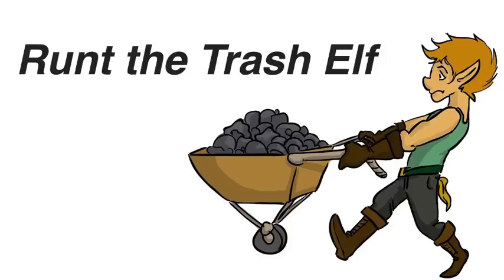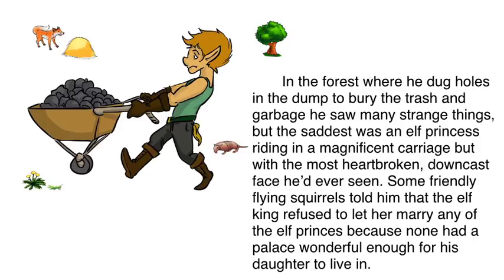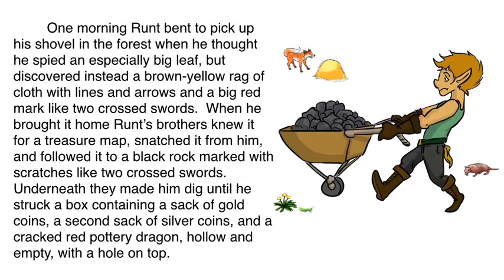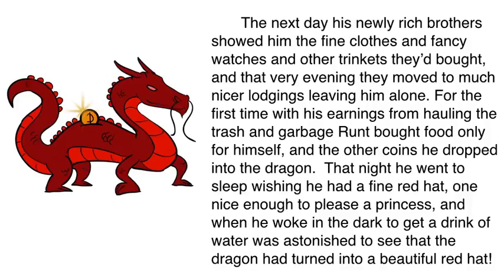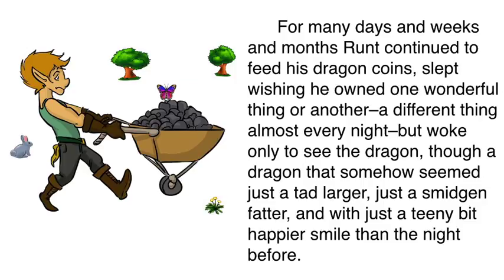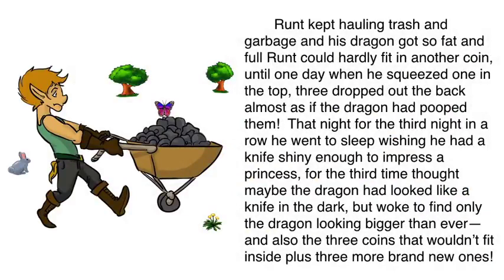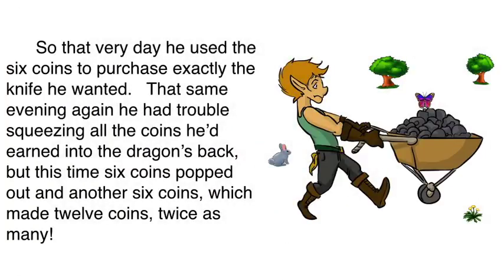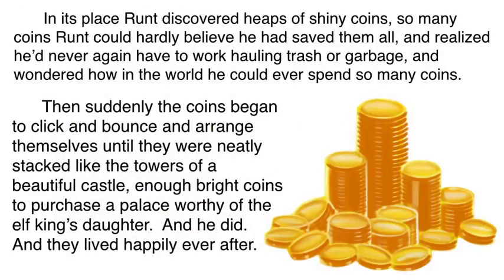Runt the Trash Elf